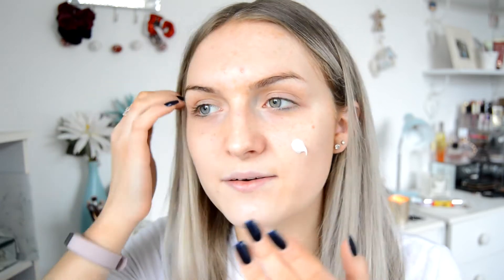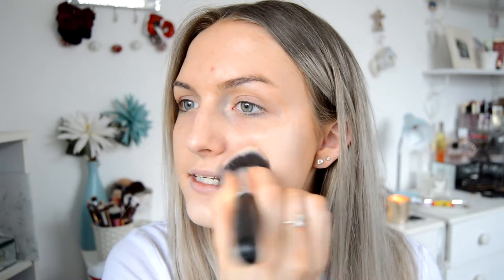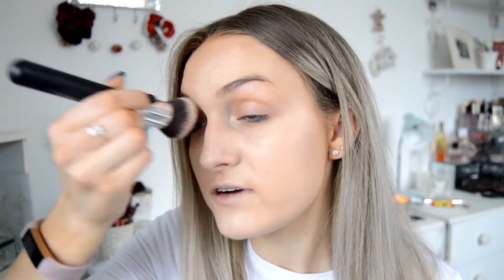NEW MAKEUP REVOLUTION £5 FOUNDATION STICK?! HIT OR MISS? | AMY LOUISE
Amy xo